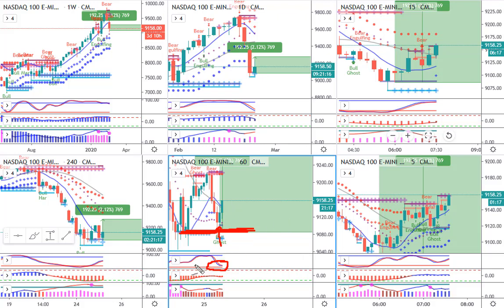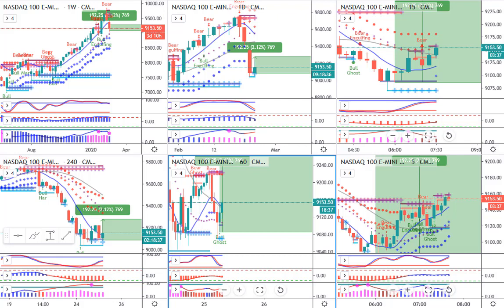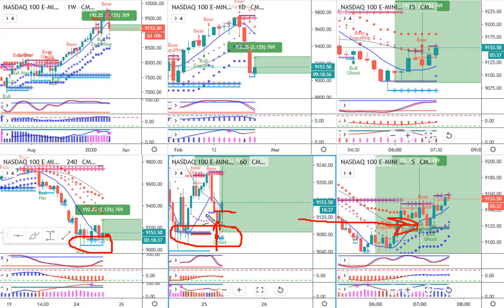25 Points on Nasdaq Futures Long Trade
This morning in the live coaching sessions, the Trade Analysis worksheets indicated an upward move on the Nasdaq futures, S&P 500 and Dow Jones (all eminis).  The daily was close to being oversold and the 240 had previously been oversold.  The key would be for price to retest the low and then form a bullish reversal bar.

Going down in time to the 60-minute chart, there was a bullish divergence forming at the prior low that was confirmed at 7:00 am New York time.  Going down to the 5-minute chart, price had flipped the ATR from red to blue and then returned to test the slow-moving average and ATR for support.  A bullish bar formed which indicated that this area would support price and hidden divergence was also confirmed on the five-minute chart.

A long entry was executed at 9131 with a stop at 9118.75 and a profit target set at 9156.25.  The profit target was achieved, resulting in a profit of 25.25 points.